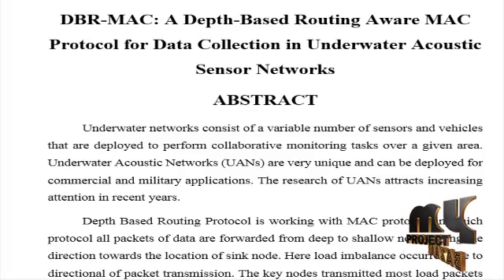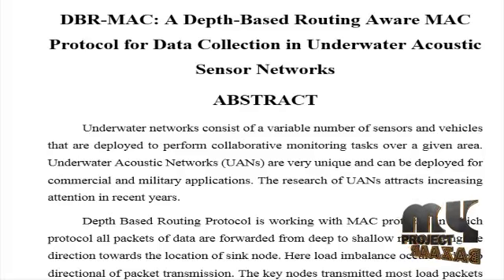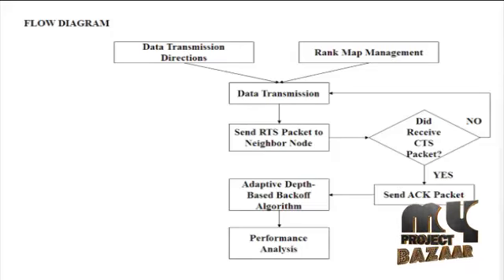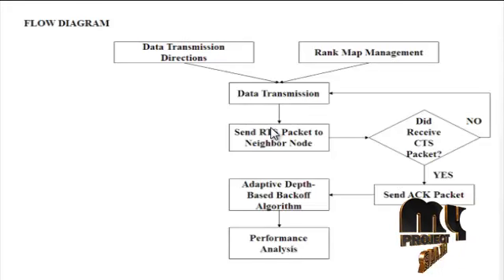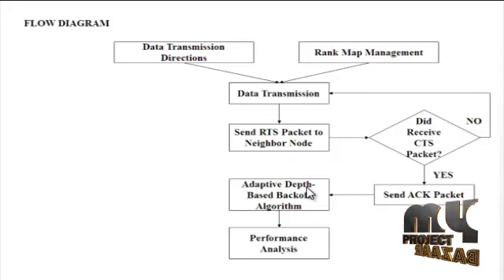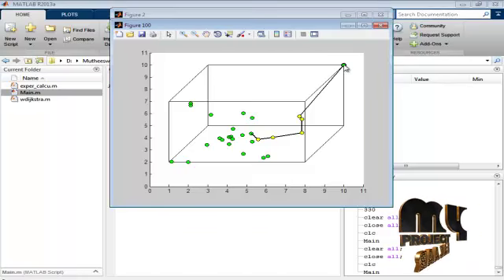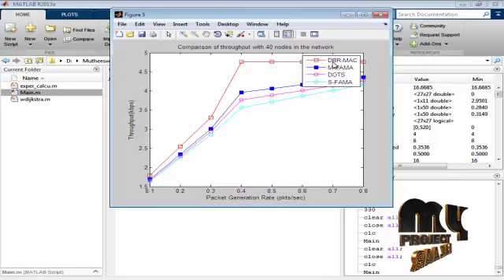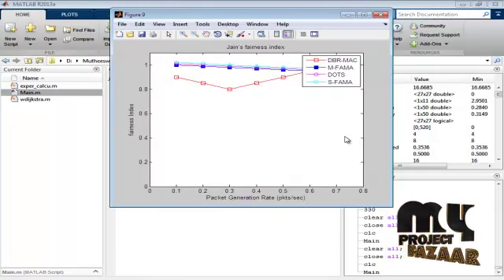DBR-MAC: A DBR Aware MAC Protocol for Data Collection in UASNs | Final Year Projects 2016 - 2017